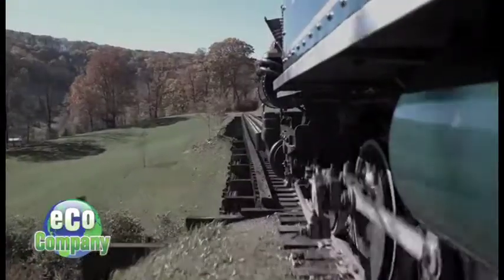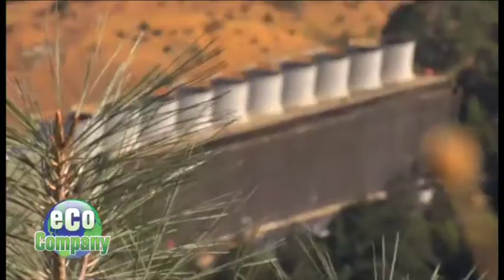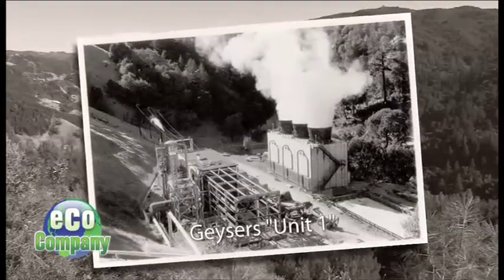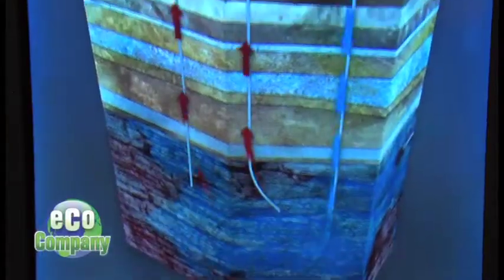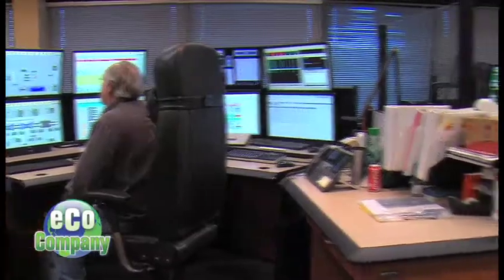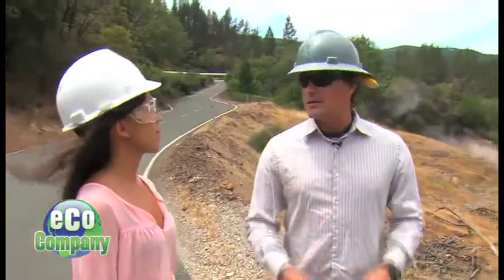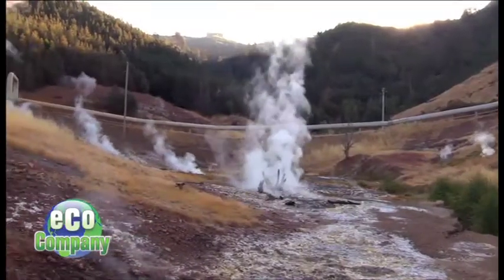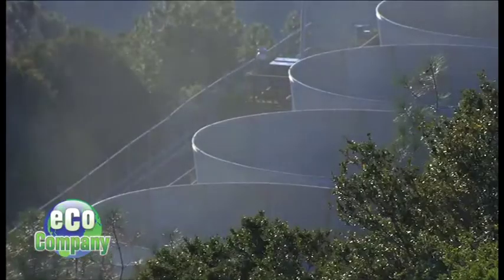The Geysers: Steam Power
Steam power has been around for a long time! But it wasn't until the middle of the last century that man began tapping into the heat deep into the Earth to create steam to produce electricity on a large scale. Jaden visits the largest geothermal power facility in the world to get the inside scoop!